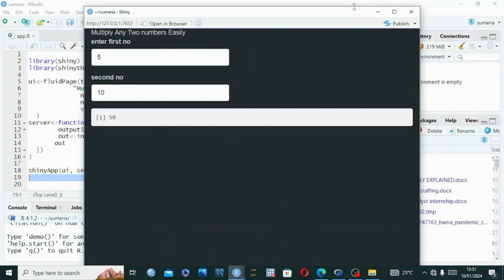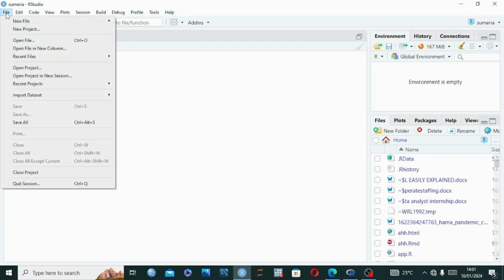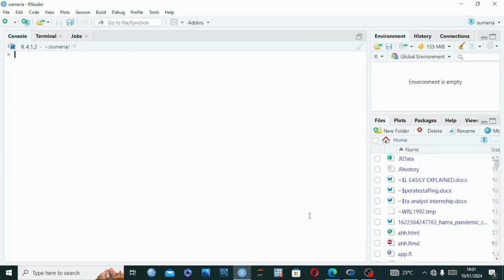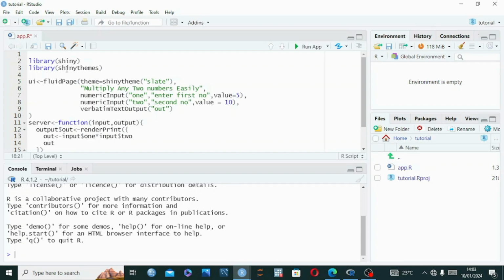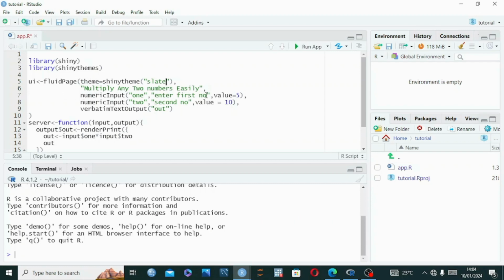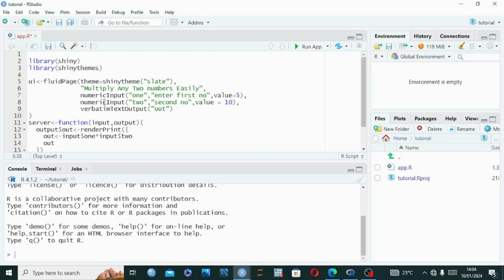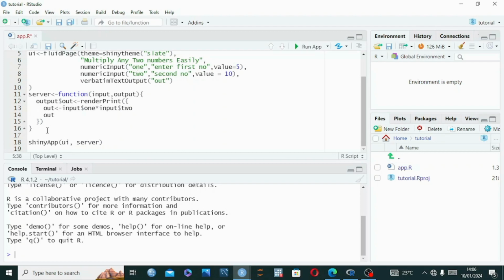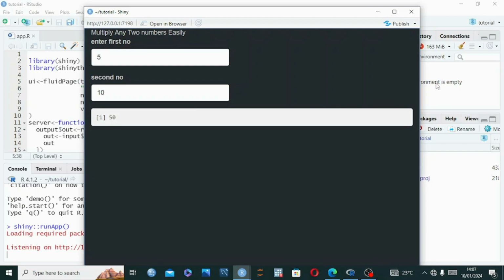RShinny Project For Complete Biginners(RStudio)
Getting started with webapp development in RStudio io